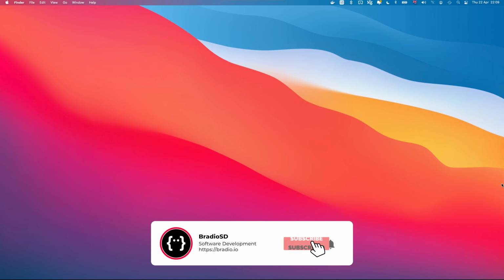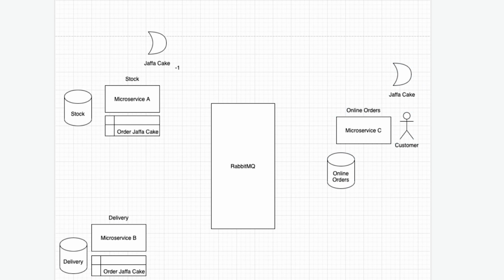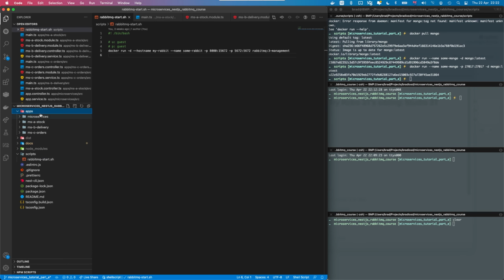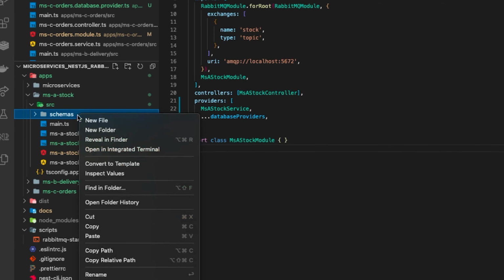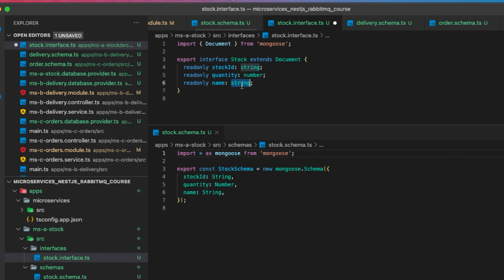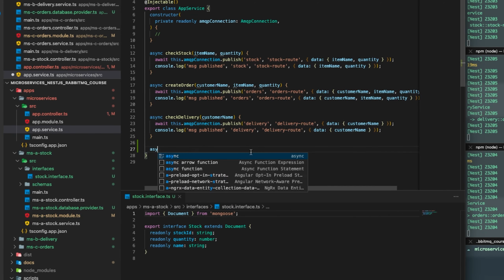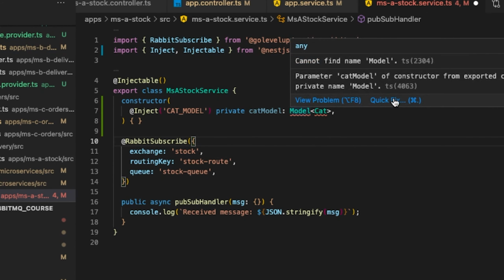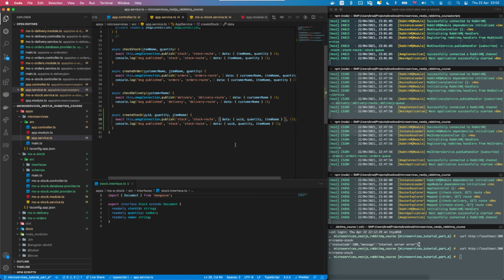How to Build Microservices - Part E - MongoDB setup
Today we talk about how to setup MongoDB for each of our microservices in NestJS.

8k 1.4 Display Port Cable